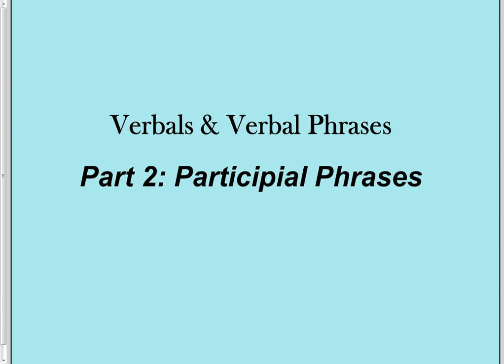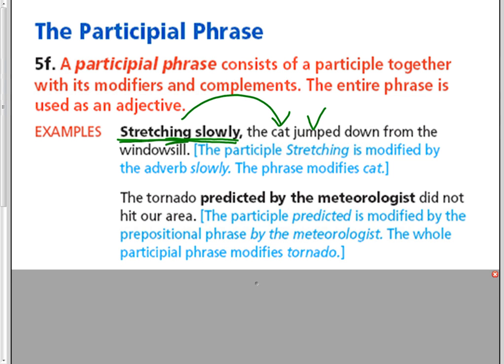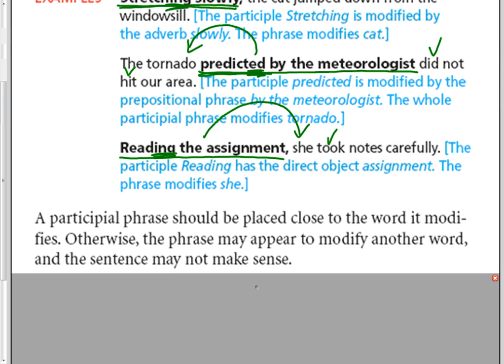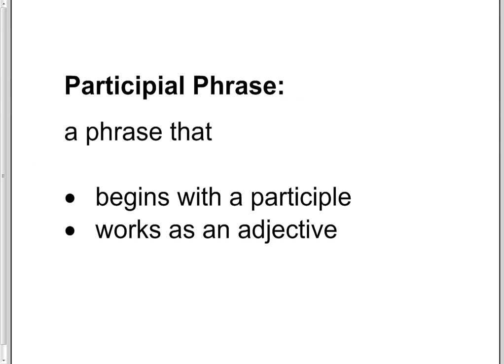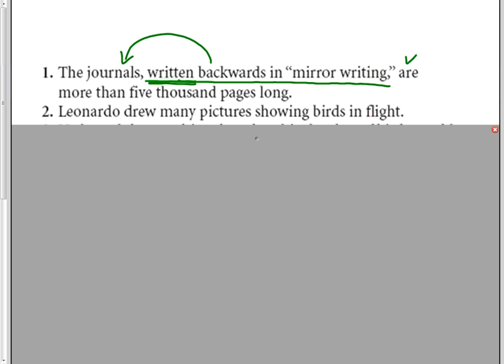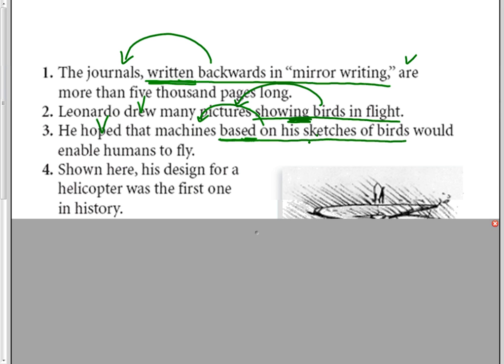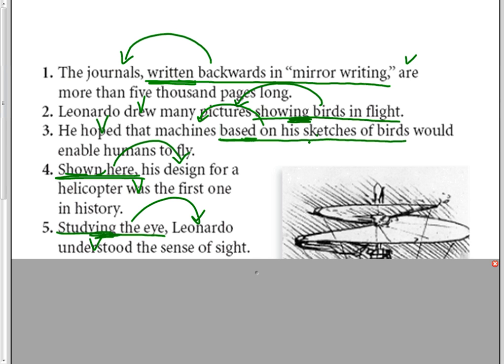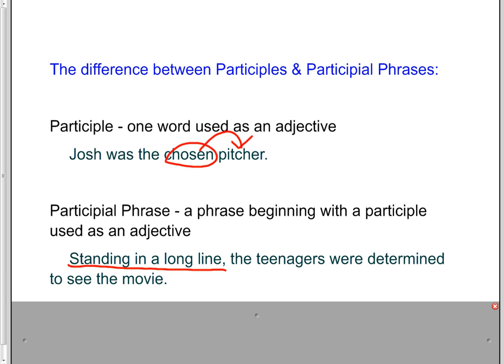Sharp 7 Participial Phrases